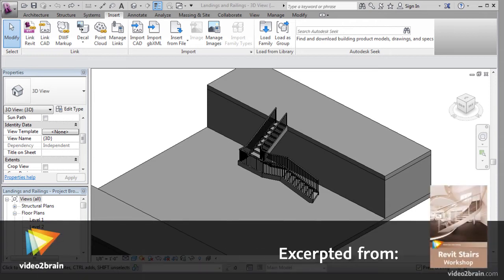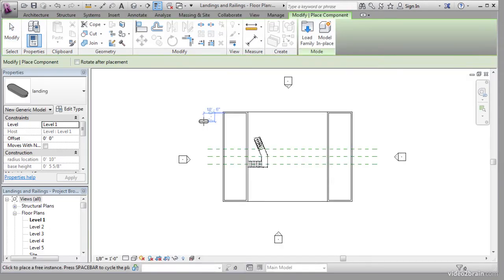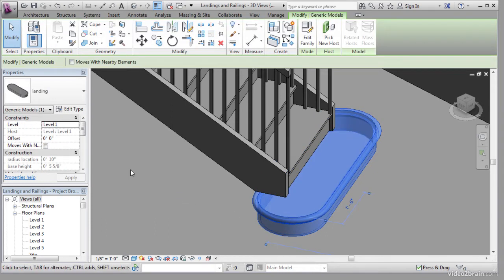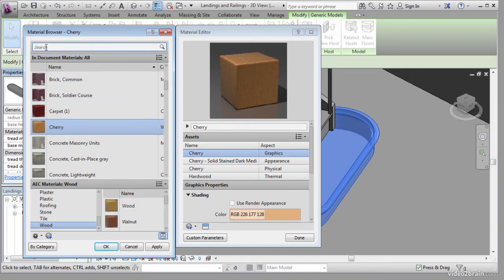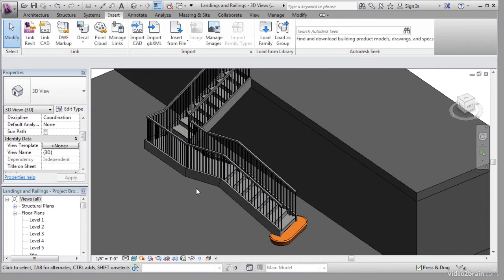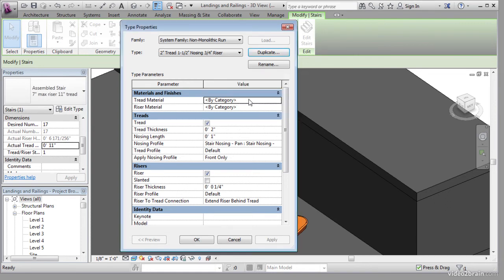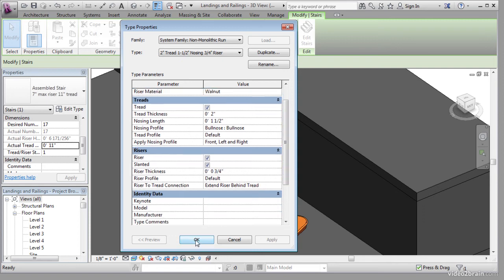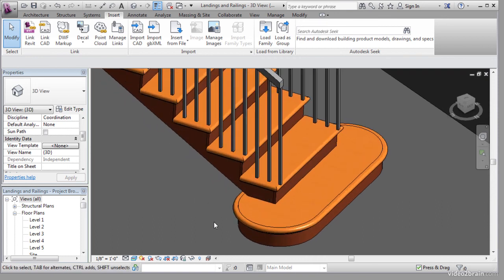Positioning the Landing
In this free lesson from video2brain's course, Revit Stairs Workshop, Eric Wing demonstrates how adding a landing to the model is the easy part; positioning it can be tricky. In this lesson you'll see how to size a landing and place it under the stairs. For more information on this course, please